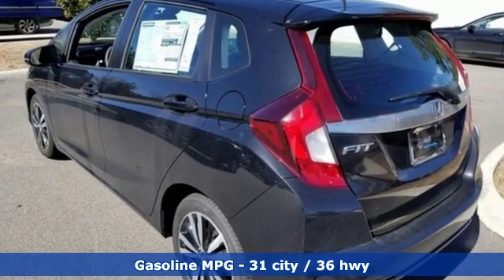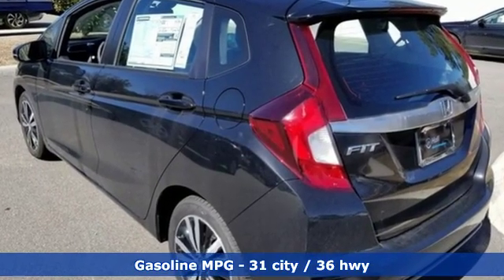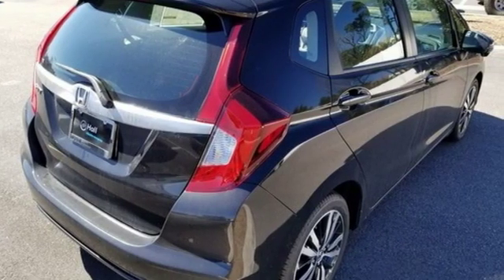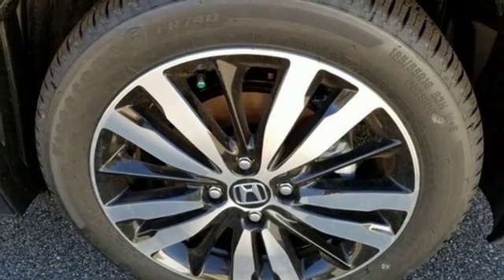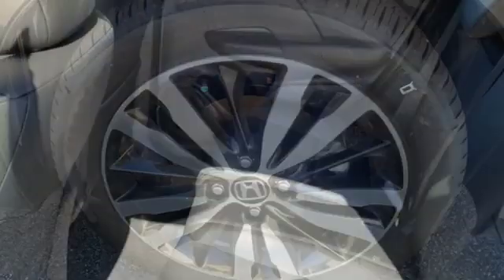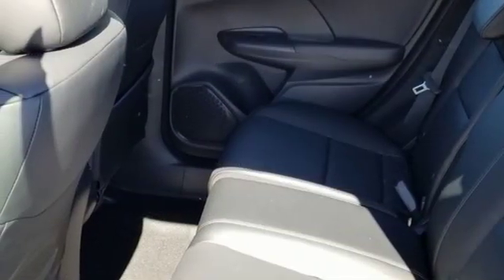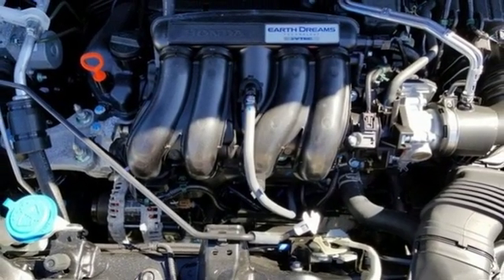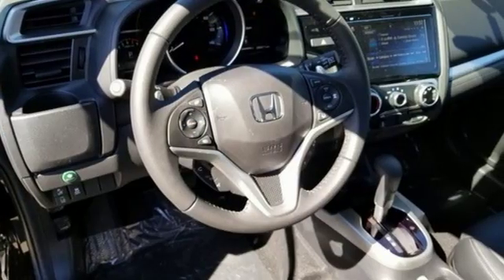New 2018 Honda Fit Virginia Beach VA Norfolk, VA #2180675 - SOLD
Year: 2018
Make: Honda
Model: Fit
Trim: EX-L
Engine: 1.5L I4
Transmission: CVT
Color: Black
Interior: Black
Stock #: 2180675
VIN: 3HGGK5H06JM728397

Address:
3516 Virginia Beach Blvd